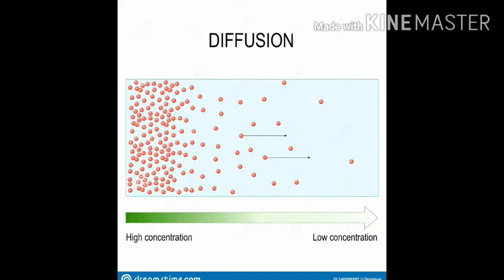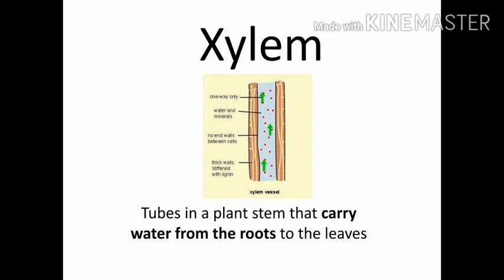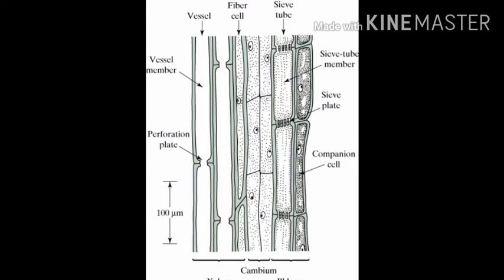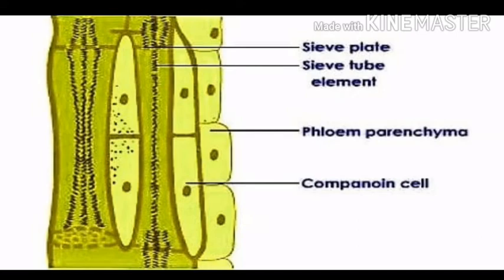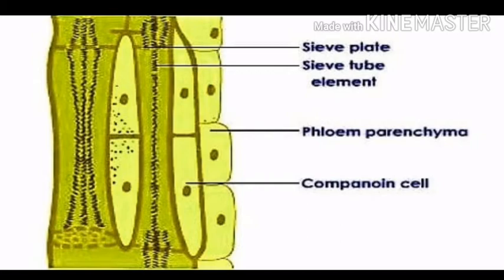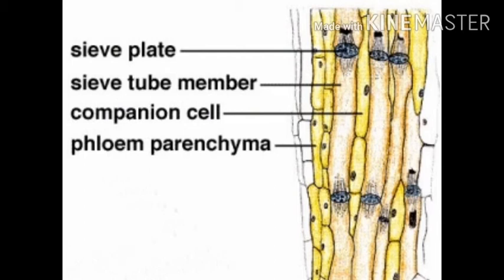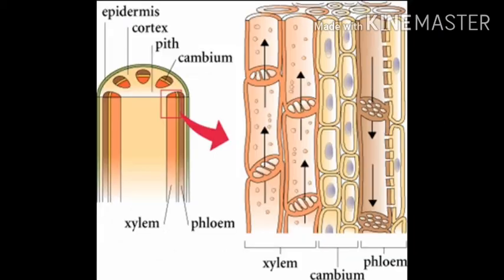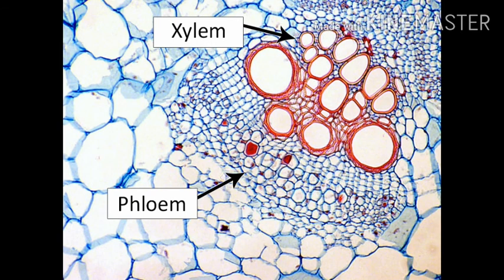Biology classes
Vascular system